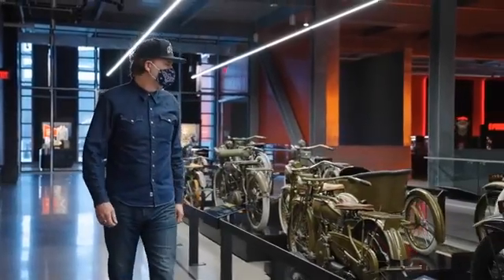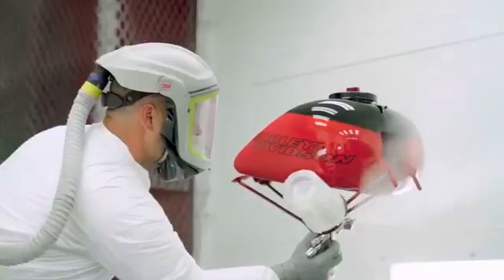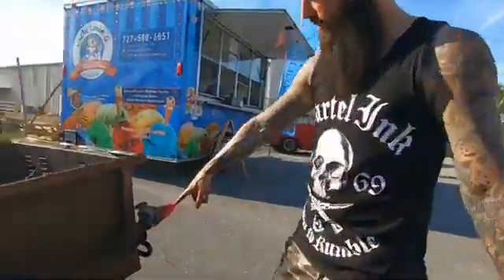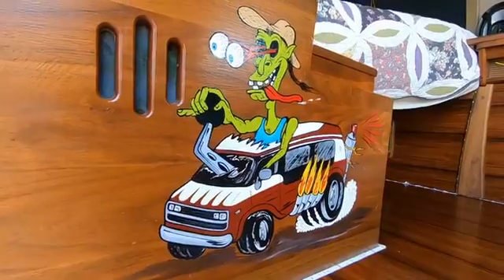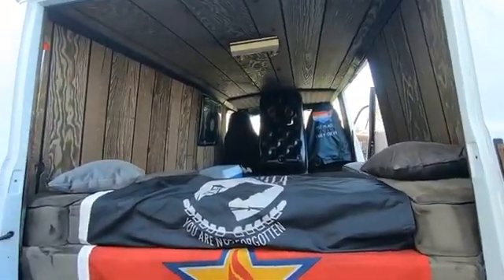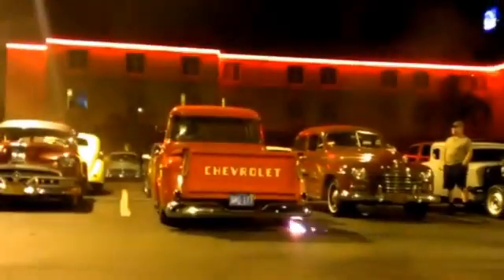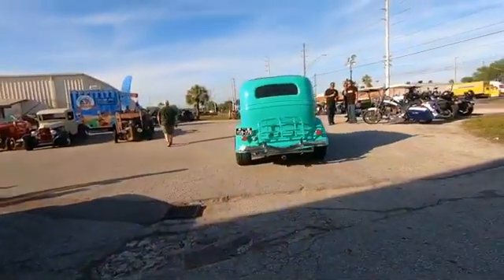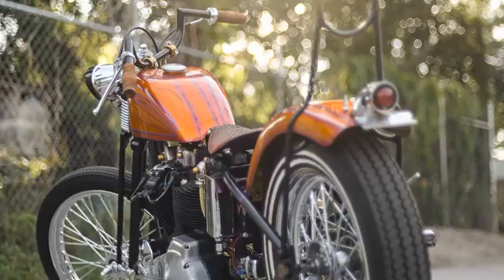Born To Ride LIVE 4 27 21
Sorry for the delay getting on tonight. We have had one of THOSE days! However we still have some great content for ya including the killer Hot Rod and Bike Show at RoosterZ Rod Shop. Flash was covering the event and has a 2 part series on the event.